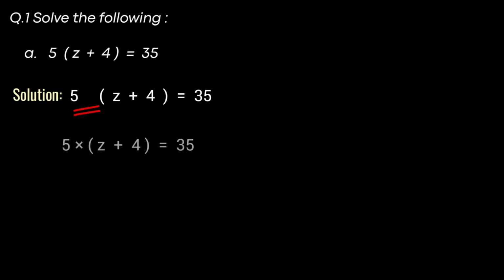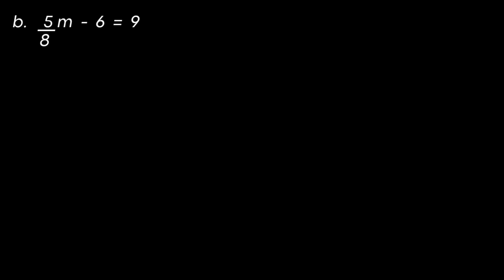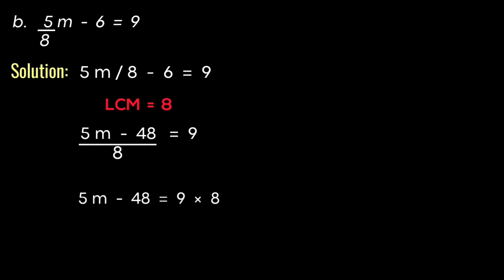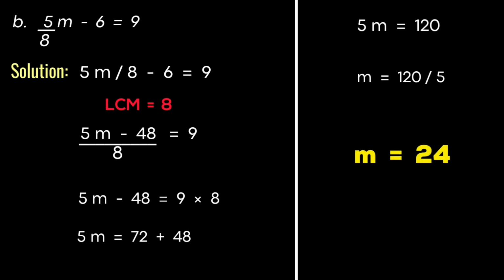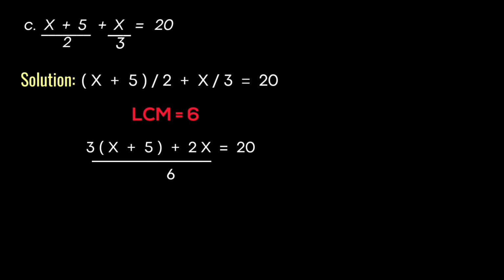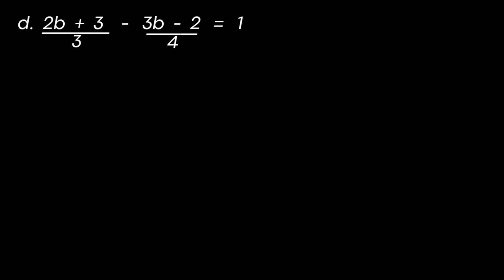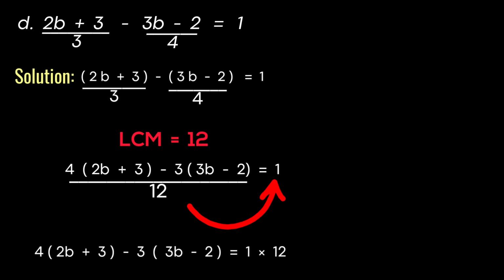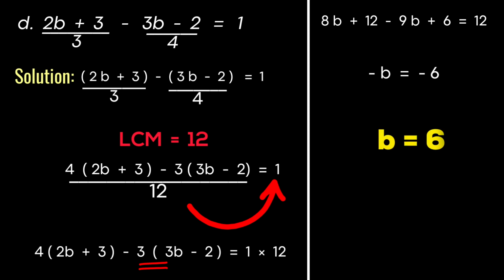LINEAR EQUATIONS - Simplified! | Maths | ICSE | Std - VII | Session - I | ( E - Learning )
Greetings!

In this video, we are going to study the topic, Linear Equations.

It is requested to the viewers to focus on the video and watch till the end, so that we succeed in our attempt to clear the concepts of the students.

This topic will be divided in few sessions to make it more clear to the viewers. This video is the Session - I.

• Jet TV - ProactivEducation

Proactiv Education